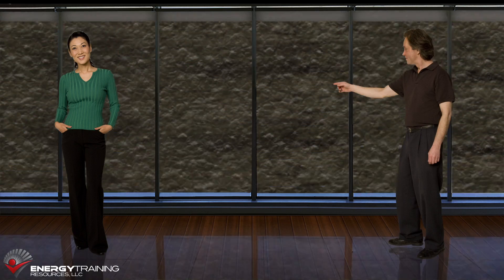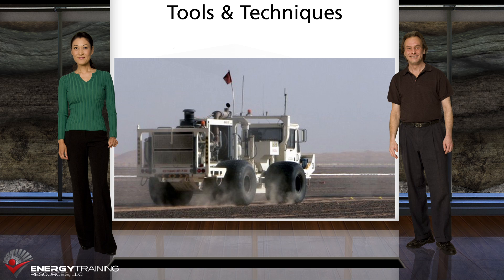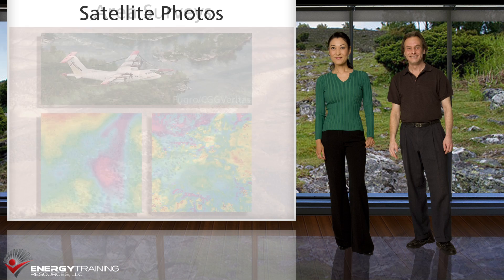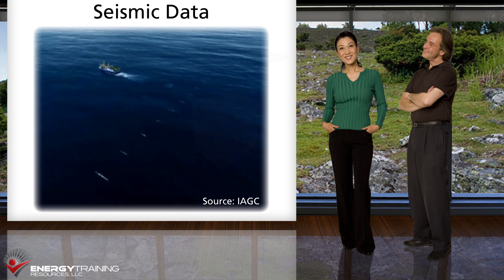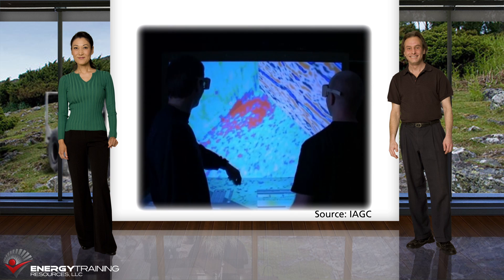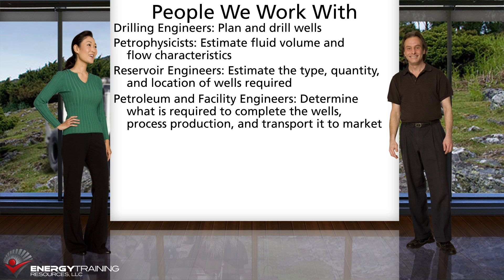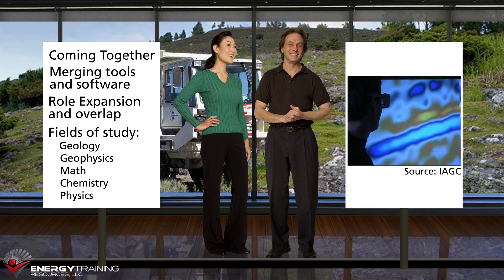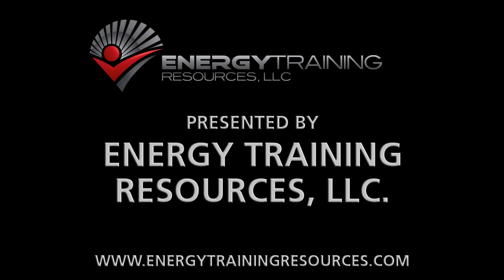Position Description - Oil and Gas Petroleum Geology and Petroleum Geologists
Energy Training Resources is a leader in oil and gas industry education. Our primary business is conducting industry overview courses for oil and gas companies, contractors/suppliers and accounting firms to improve their employees' working knowledge, team-working capabilities and communication skills. We also have public courses available.

We are often asked to explain job titles used in the oil and gas industry. Many common titles provide only vague clues of the functions performed, such as geophysicist, landman, reservoir engineer, strategic sourcer or joint interest accountant. Some of these roles are so unique to the industry that you won't understand an explanation unless you first understand a little about basic industry functions.
To provide context, we have grouped job titles into five different functions and have provided a brief description of each function. The functions covered include geoscientists, engineers, land positions, procurement and accountants. This information should be useful to anyone working in the industry, plus auditors, investors, recruiters, job seekers, etc.
This video is about geoscientists such as geologists and geophysicists. They are primarily involved in exploration and we think you'll enjoy hearing what they do!